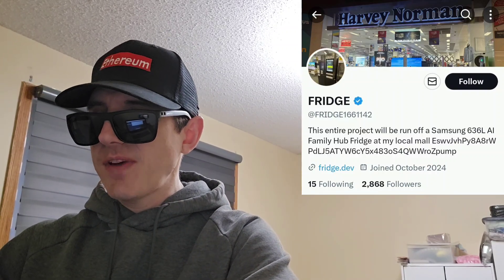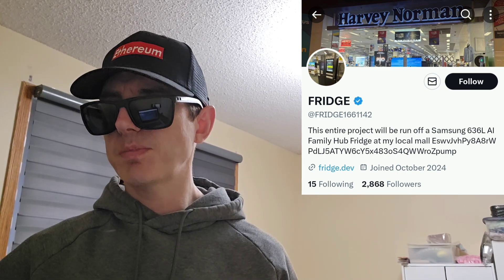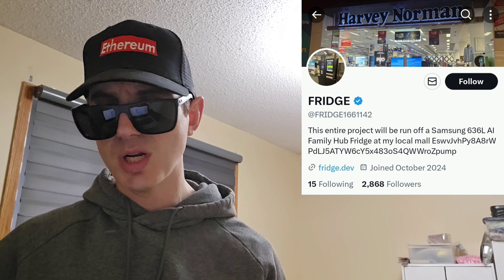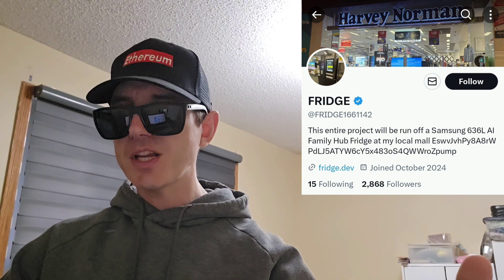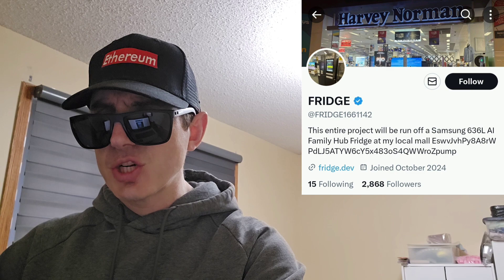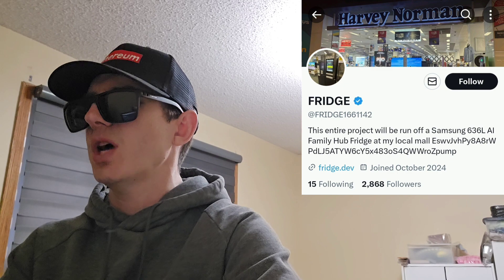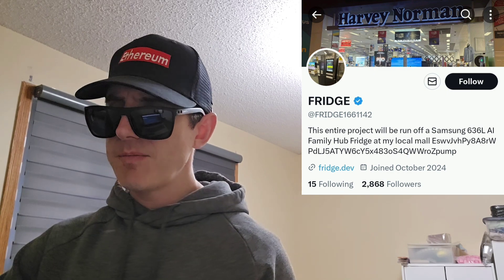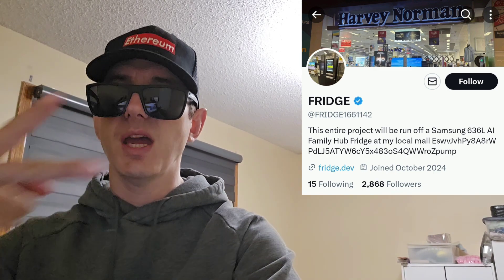$FRIDGE - SAMSUNG 636L AI FAMILY HUB TOKEN CRYPTO COIN HOW TO BUY FRIDGE MEMECOIN SOLANA RAYDIUM SOL